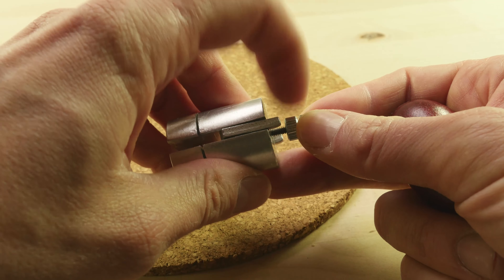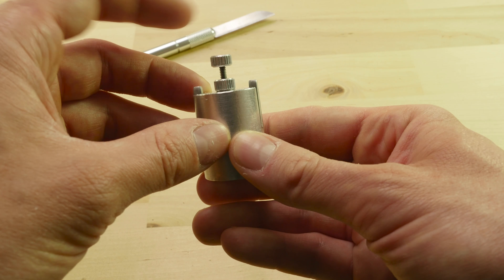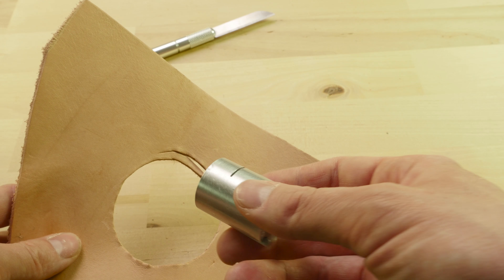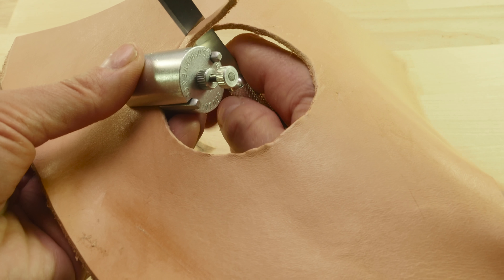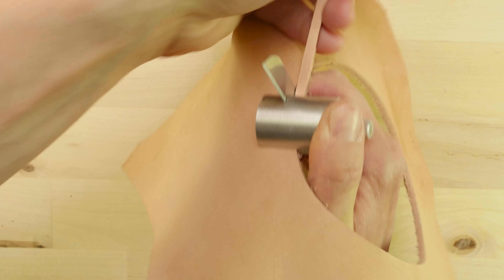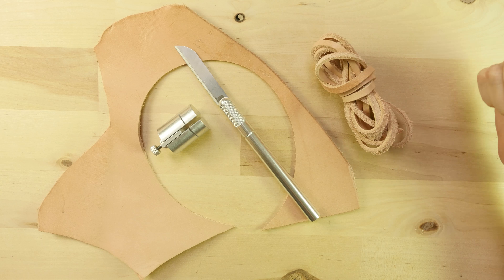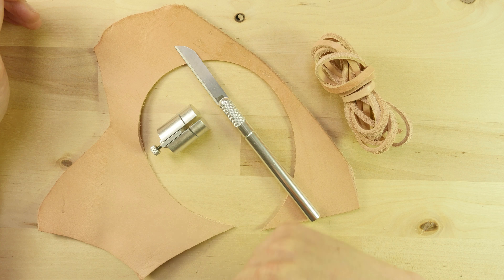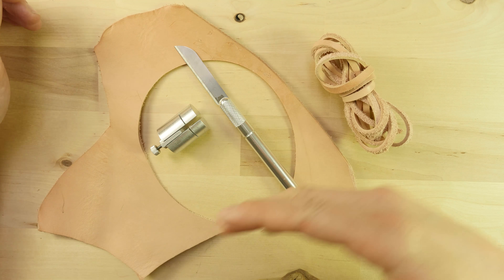Osborne lace cutter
In this video I show you the lace cutter made by C.S.Osborne. It is called the "western lace cutter" and can be found under the product number 1000.

The cutter itself uses an interesting way of cutting lace.